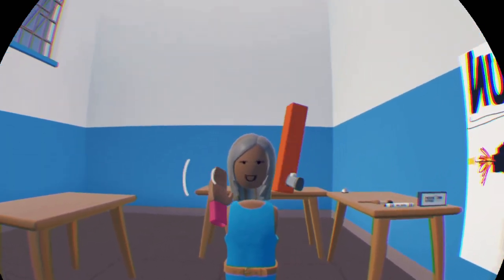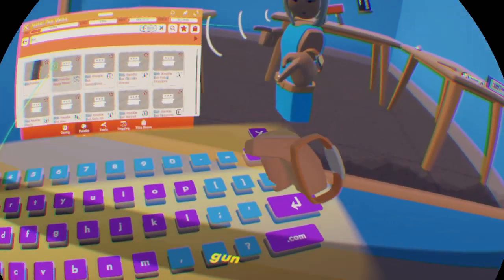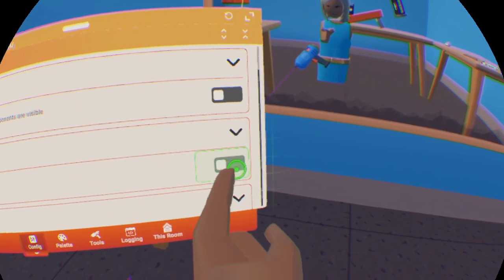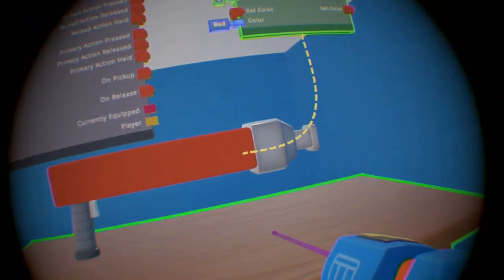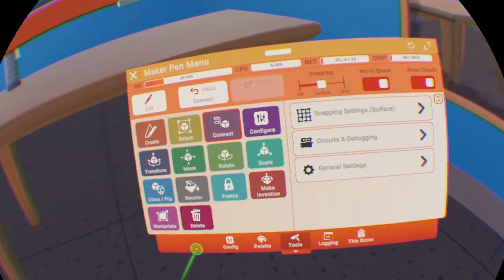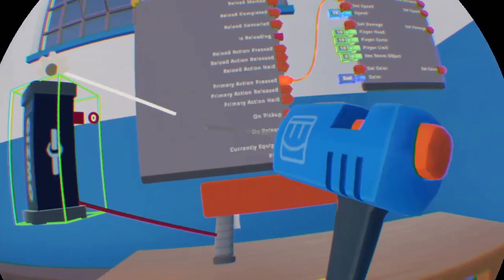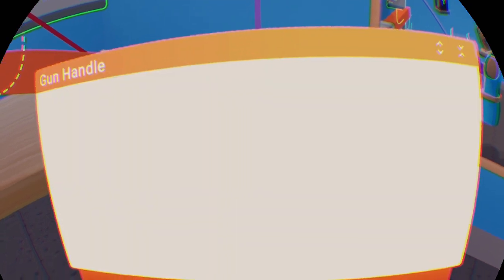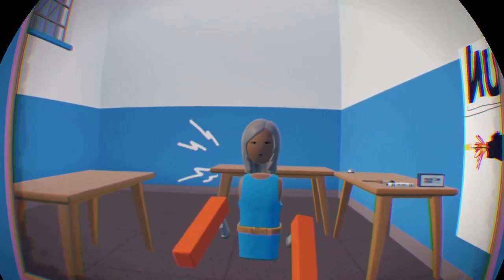How To Make Custom GUNS In REC ROOM 2024 (VR + Screen mode)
In this video I tell you how to create a Custom GUN/Weapon in Rec Room!